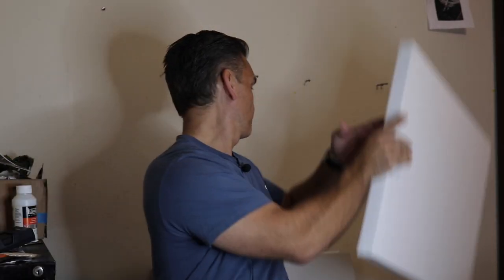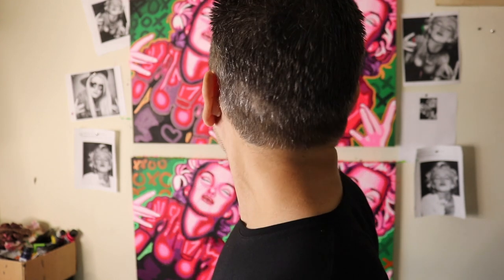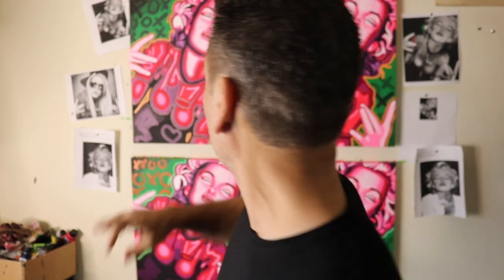Pop Art & Marilyn Monroe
Watch as Matthew B. Cox paints a Pop Art version of Marilyn Monroe "flashing the double West Coast sign." Painting time lapsed.

The paintings can be purchased for $350 plus shipping. First come, first served.